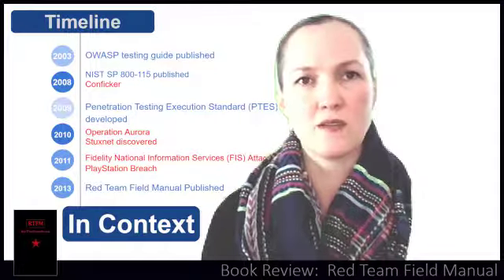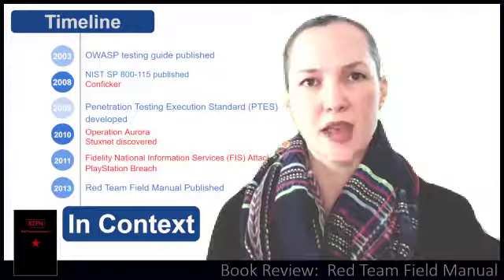Book Review: RTFM - Red Team Field Manual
This is a book review of Ben Clark's RTFM - Red Team Field Manual and also covers some historical context prior to my review.  For those of you who want to skip right to the review, that is near 6:19.  This is a book that was written by a cyber security professional.

*** Research related to information about the attacks came from articles found on the internet and also documentaries on YouTube.